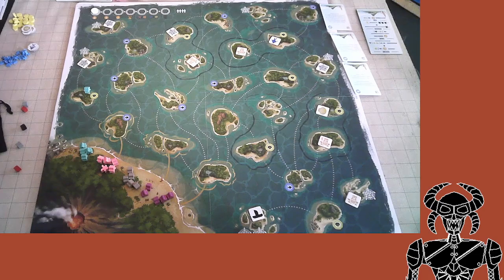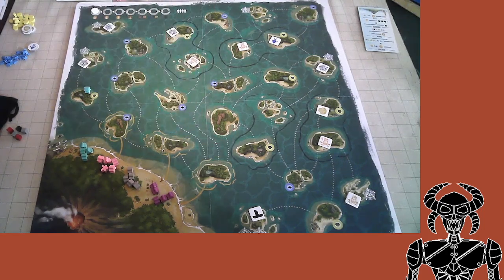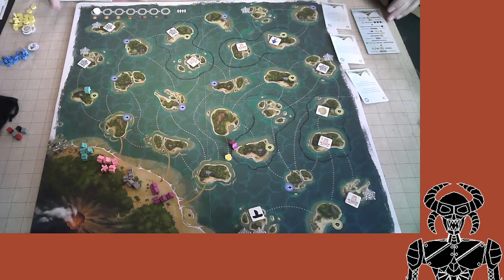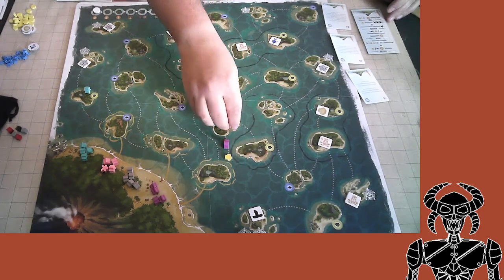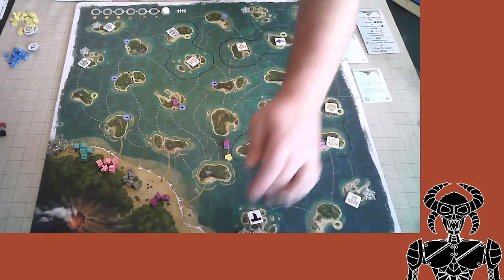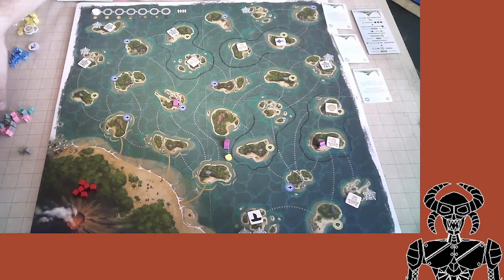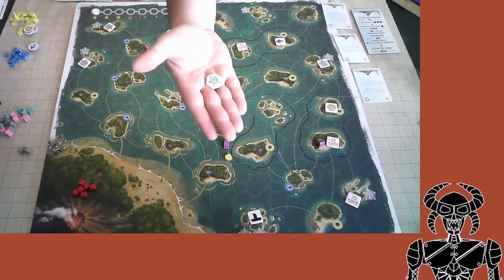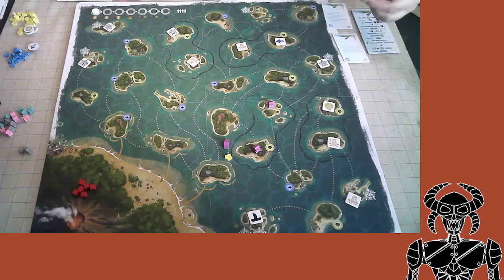[Pillar Loves Tabletop Games] Polynesia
Explore routes and travel from the main island to surrounding locations to escape the volcano before it erupts. Collect points, gather masks, get clams and fish, and try to save as many of your own people as you can.

I don't think I emphasized it well enough, but the tribespeople that get removed from the main island and the three next to it will go back to your player board at the end.

One of the notes on the design is that the volcano being a motivating factor is a creative liberty.